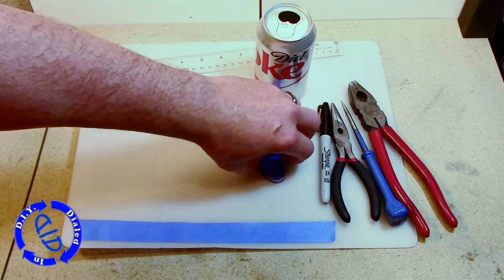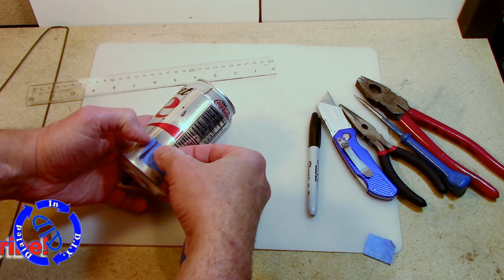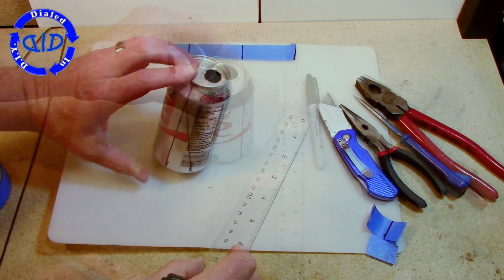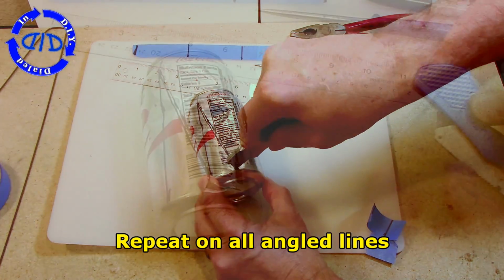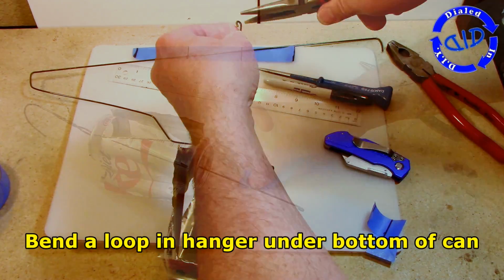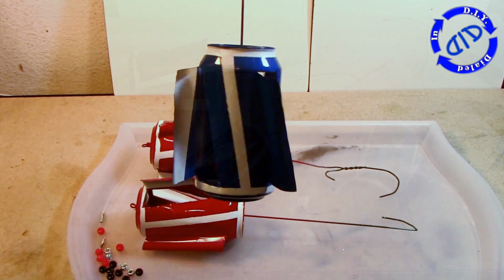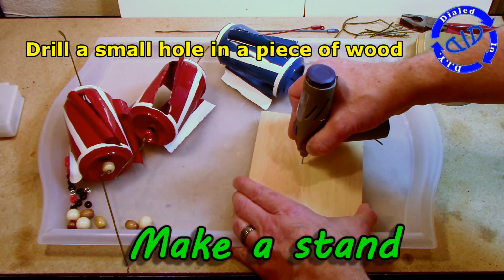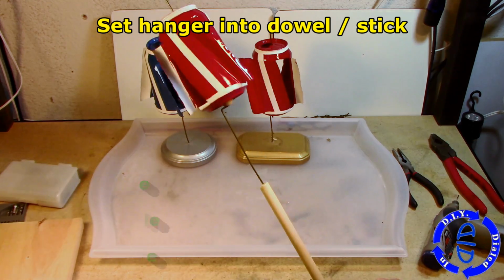Make Turbine Pinwheels - Amazing Coke Can Project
Turbine Pinwheels! Dialed In version of the basic pinwheels - make something new that can be used for fun and decoration!  This is not your ordinary craft project. In this video I will teach you how to turn a drink can into a turbine fan / pinwheel.  We will then get more Dialed In and make three different ways to display them; hangers (hang from a tree, a balcony, a plant…), table top displays (perfect for picnics, BBQs, parties and more) and even put them on a stick so that they can be used for silly fun (just remember that these are aluminum cans so they can be sharp; caution is advised).  The handle version can be pushed into the ground, sand, potted plant or anything else that can hold them up or they can be attached to a place that gets a good breeze… perhaps the back of a bike.  Just put these in the path of a slight breeze, a fan or even a strong wind and watch them spin.

I had fun getting creative with some spray paint and came up with some festive decorations. This turned out to be a great way to recycle or repurpose some aluminum cans.  Actually, everything that I used in this video was a repurposed item so my cost to make a bunch of these was FREE! Yep, 100% completely FREE!  The key materials that I used were as follows:
-          Aluminum Cans (rinsed and dried)
-          Metal coat hangers (the kind that come from the cleaners)
-          Tape or beads (used as spacers beneath the pinwheel)
-          Spray paint (I just grabbed leftover materials from other projects)
-          Dowel rod or stick (optional for mounting as a handle)
-          Wood blocks (optional for mounting as table top displays)

Tools that I used include:
-          Masking tape (for laying out cut lines)
-          Box cutter (for cutting the can)
-          Marker (for tracing out the cut lines)
-          Wire cutters & pliers (for cutting and shaping clothes hangers)
-          Hole punch (like an ice pick) or nail (to make small hole in top and bottom of each can)
-          Drill (for making holes in optional handles or table top displays)

- Make a Pinwheel Display - Fun Hack for Lawn & Garden (keeps some pests away from the plants)

No matter what your purpose is in making pinwheels this method is a fun, craft – like project that is great for making something new out of something disposable.  Pretty cool!

End note: I love taking a project and continuing to seek ways to expand or improve upon it and that is exactly how I came up with this Turbine design.  That is why I am “Dialed In DIY;” because I like to get creative and keep Dialing In my projects and designs.  This is stuff that I really enjoy doing and I simply hope that you are able to get some enjoyment from the videos and/or projects as well!  I greatly appreciate your support!